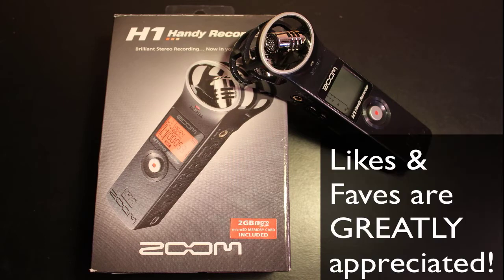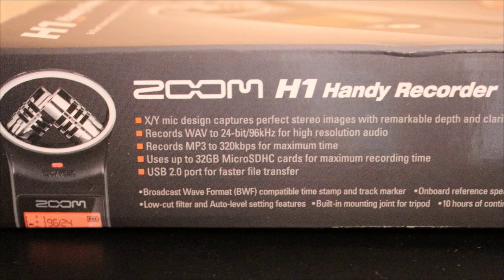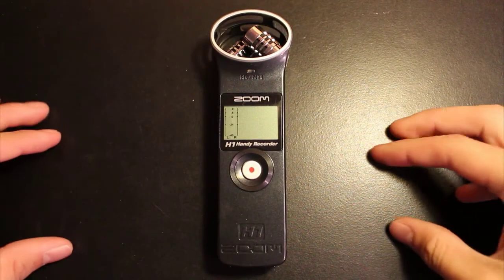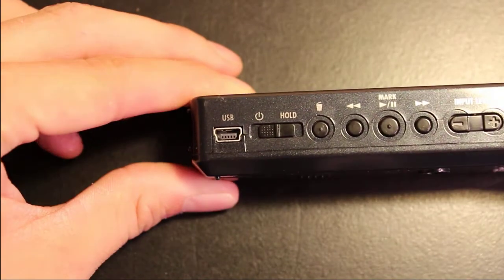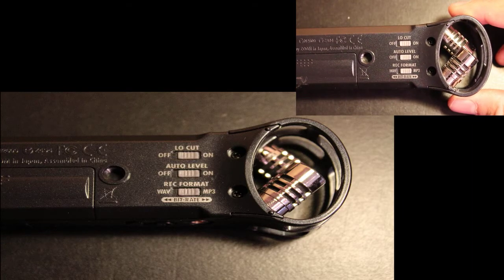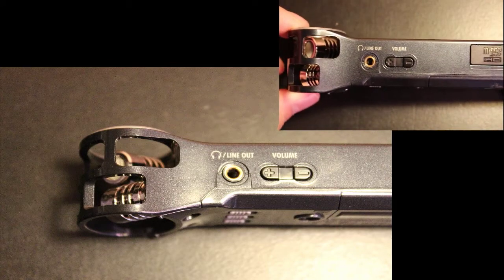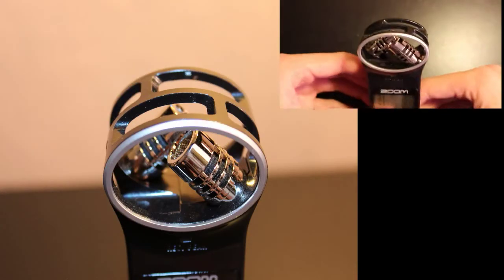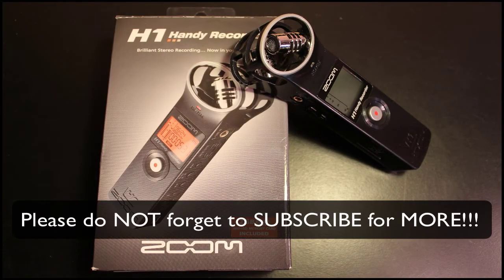TrizzTech EXCLUSIVE: Hands-On Overview & Review of the Zoom H1 Handy Recorder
In this video I am giving a detailed OVERVIEW & brief REVIEW of the NEW TrizzTech&Electronix audio source; the Zoom H1 Handy Recorder!

Zoom H1:
- X/Y microphone configuration
- Built-in speaker for audio playback
- Supports microSD & microSDHC formats up to 32gigs.
- Up to 10 hrs of useability
- USB 2.0 compatible
- 1/8" microphone output

Personally, I LOVE this audio recorder, and it has improved the audio playback of my videos tenfold! I would most DEFINITELY recommend this H1 audio recorder to anyone who wants to improve their audio quality for a pretty inexpensive price!

Pricing & Availability from Amazon

TrizzTech&Electronix

Video recorded by: (Trizzle) Trey Clancy
Video recorded with: Canon Rebel T4i
Video audio recorded with: Zoom H1 Handy Recorder
Video edited with: ScreenFlow v3.0.6